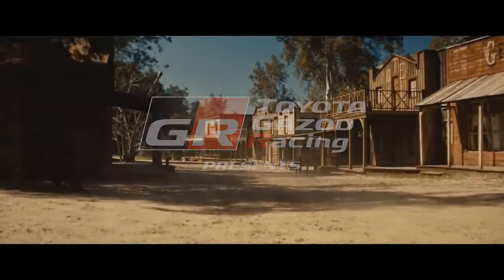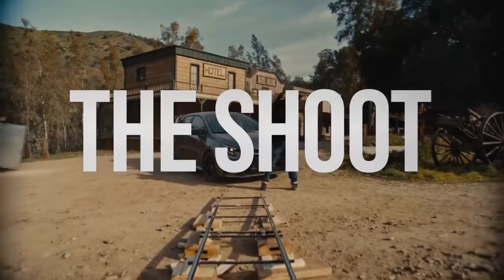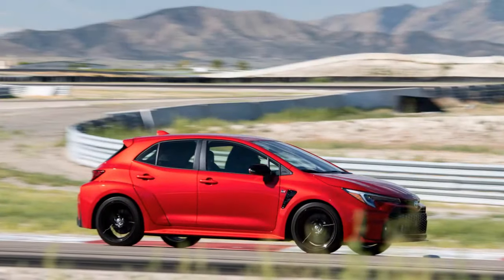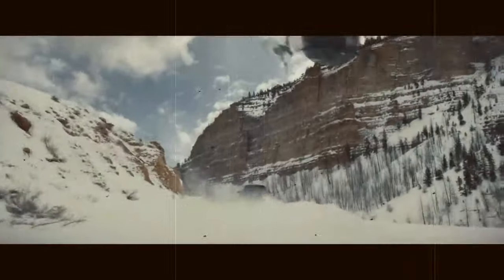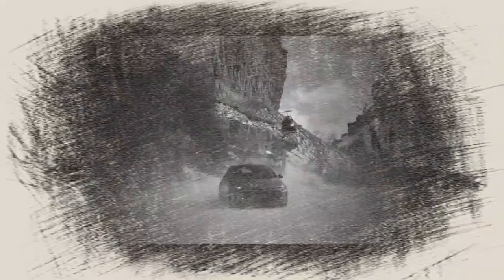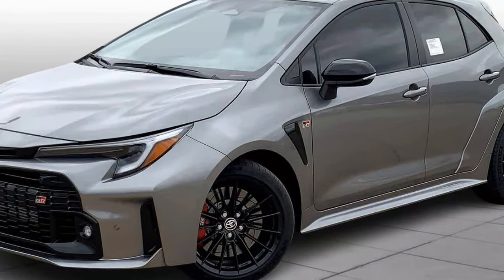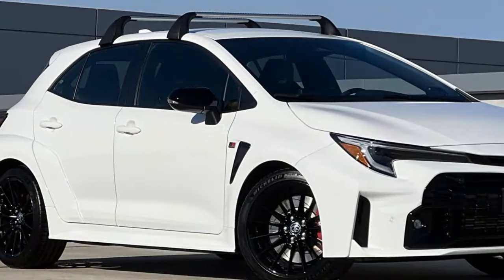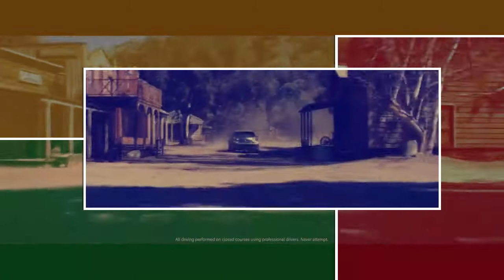2024 Toyota GR Corolla Premium, Experience the Thrill of the Track in Your Everyday Drive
2024 Toyota GR Corolla Premium, Experience the Thrill of the Track in Your Everyday Drive

1. We use trusted media sources in loading news and narrative content that we provide, in order to maintain accuracy and facts. We also include sources as references. please visit the sites we provide for more in-depth information related to the information or discussion we raise.

2. The material we use in making this video, is free and non-copyrighted content, or Creative Commons content, with fair use of content. If there is a problem or material that we use in the video in this channel, or there is a discussion about future business.